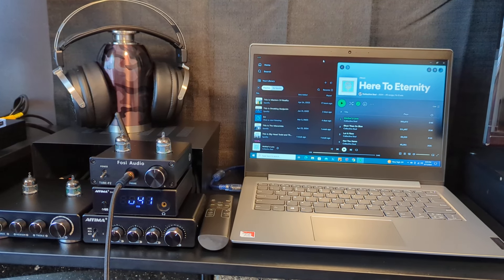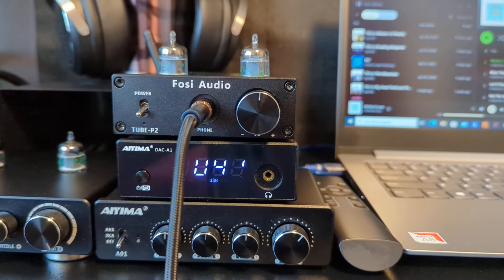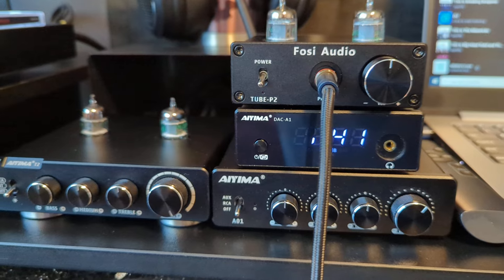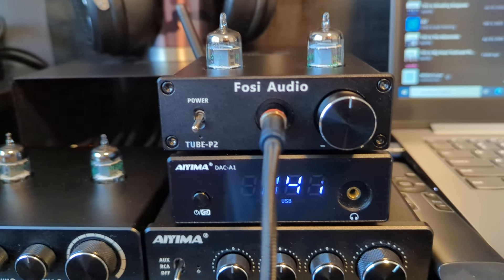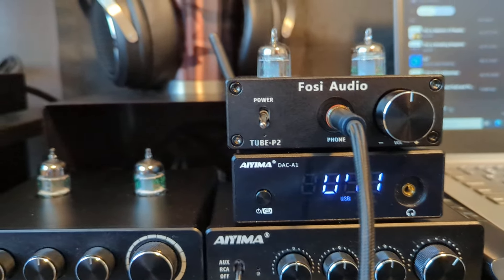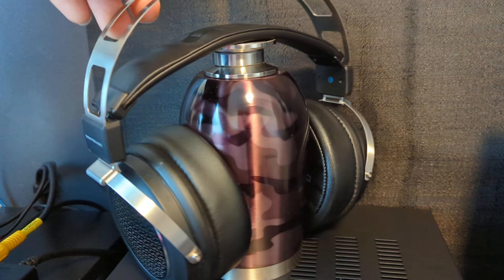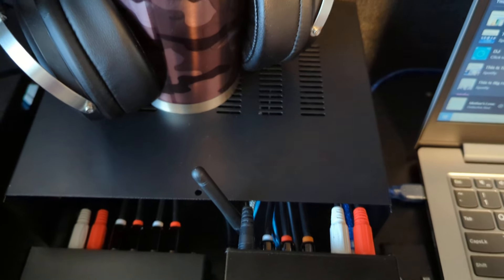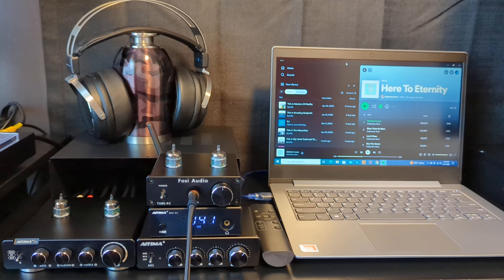Low Budget Headphone Stereo System!